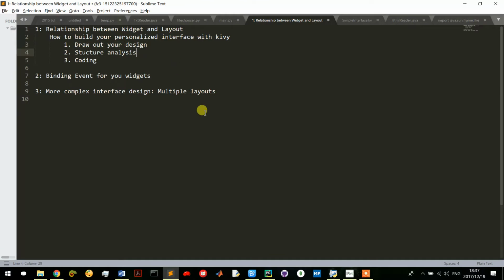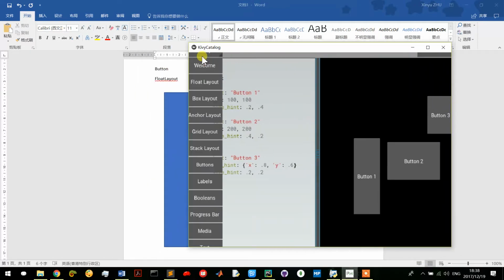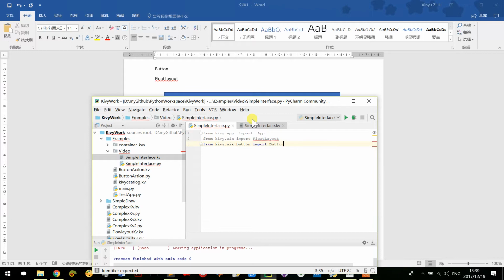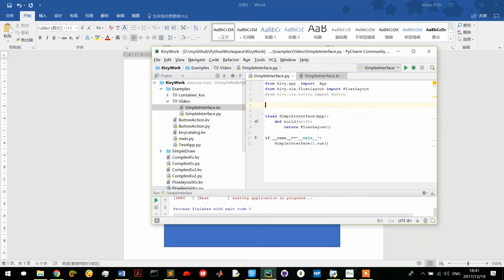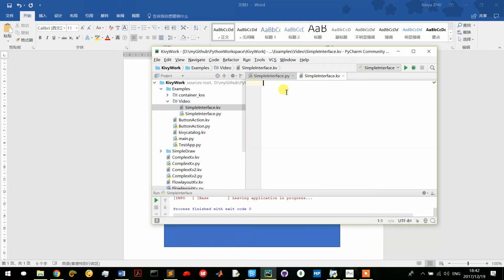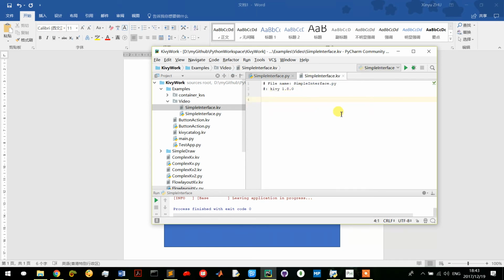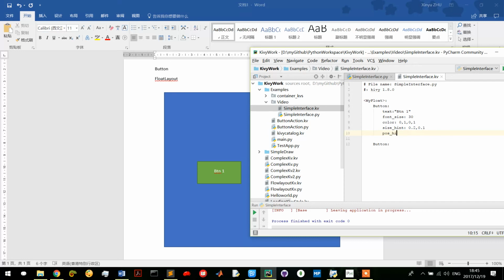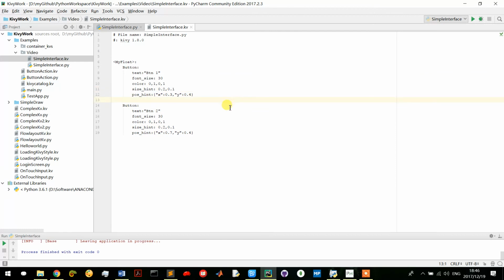Build Simple Desktop GUI program with Kivy 2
A tutorial for Kivy learners to build a desktop application interface

3LDCkUA9hyMgqX5c8FJY4EVy1Mpem4Vjf4